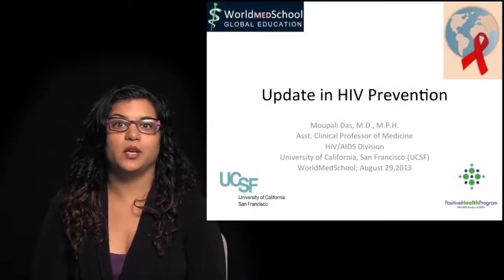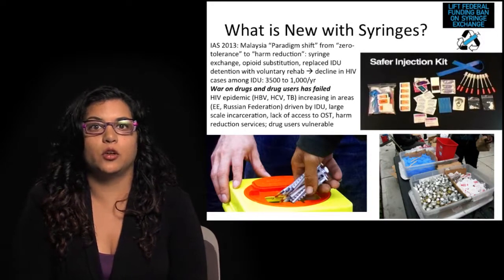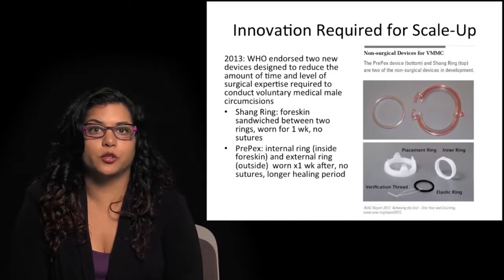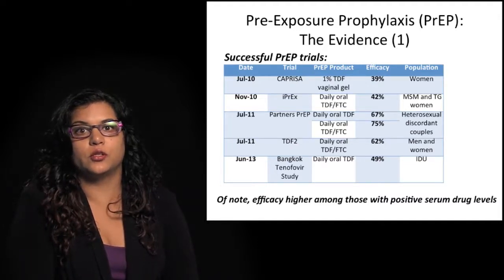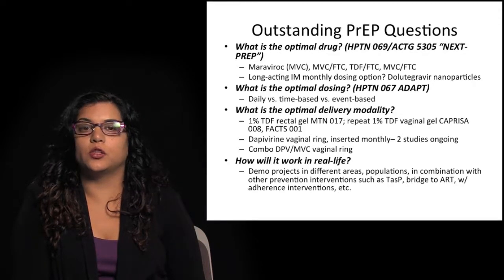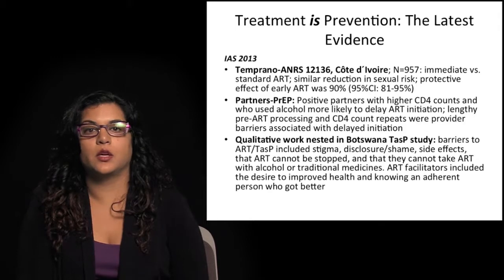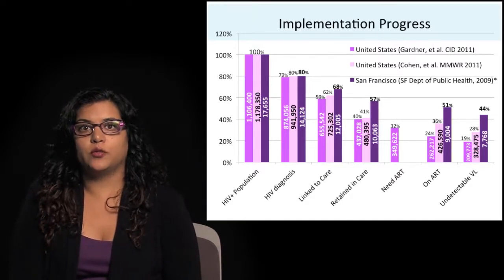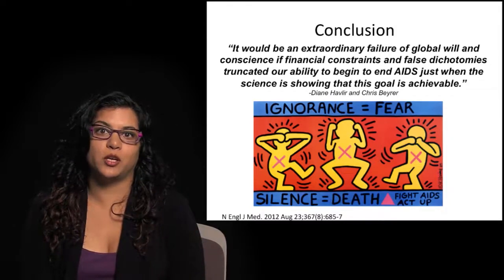HIV Prevention by M Das, University of California San Francisco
Update in HIV Prevention

Moupali Das, M.D., M.P.H.
Asst. Clinical Professor of Medicine
HIV/AIDS Division
University of California, San Francisco (UCSF), USA